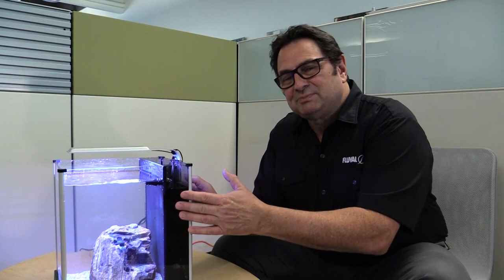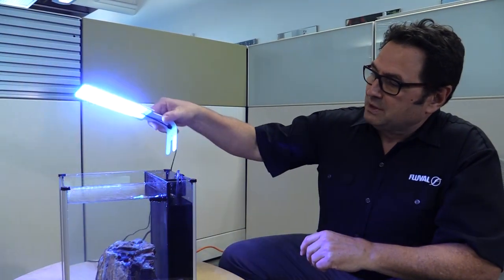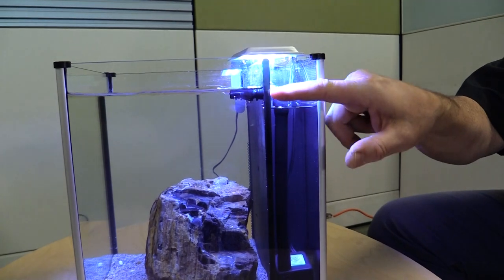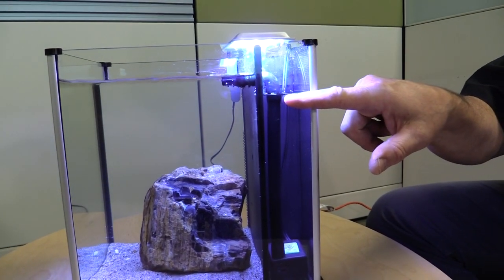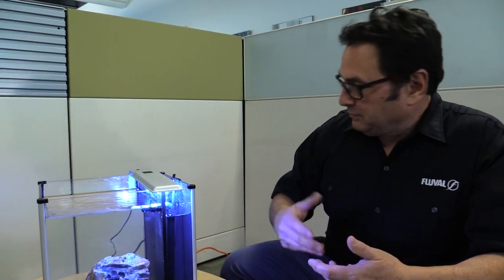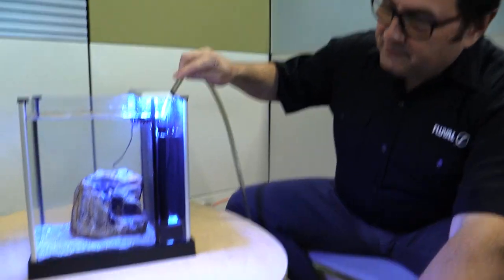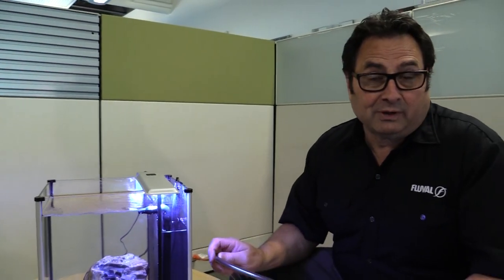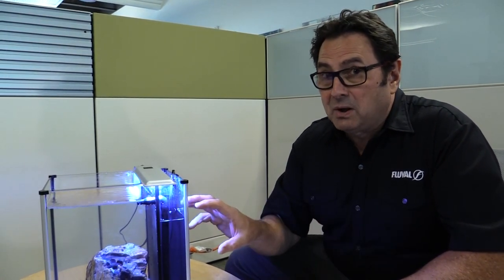Understanding Water Levels in Integrated Aquarium Filters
Aquatic Expert Tom Sarac explains why water levels sometimes differ between the main aquarium area and the integrated filtration compartment. Applicable to Fluval Flex, Spec and Evo aquarium models.